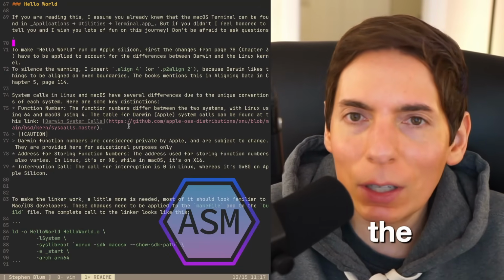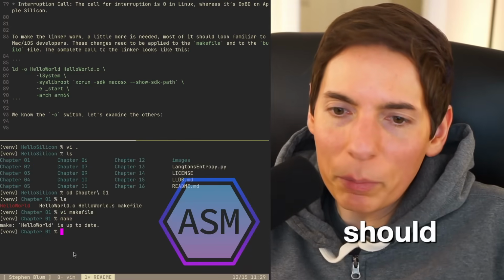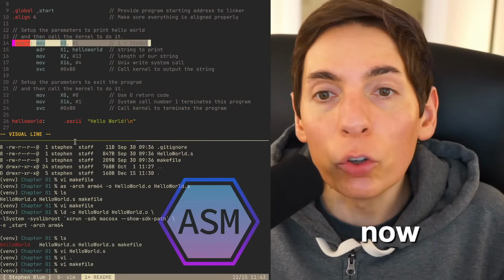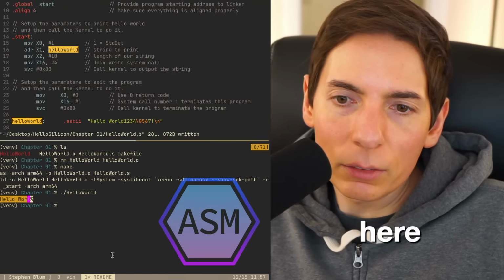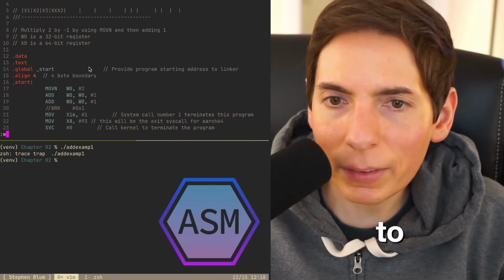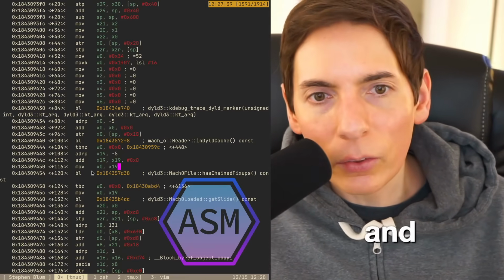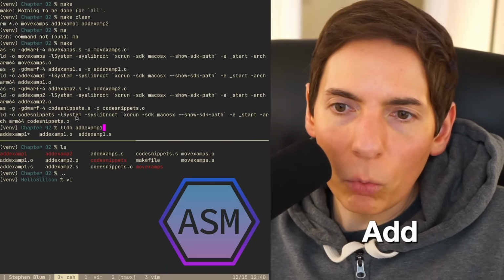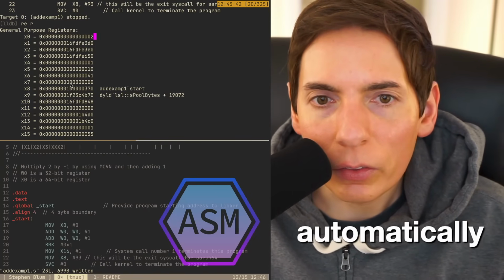Hello World Assembly Language Tutorial and Debugger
Today we are doing more assembly language. We will do a quick refresher, then move into chapter three. If you follow along, you will want a terminal so you can run the assembler and linker.

You can still edit files in any text editor. We rebuild the first Hello World to get back up to speed. Assembly comes first to make the object file, then the linker runs to make the final program.

In the code, the entry point is _start. We move values into registers to set up a system call. One register holds the file handle, another points to the string, and another holds the string length.

If the length is shorter, fewer characters print. System call numbers and conventions can differ across targets, so always check the right syscall table for your system. We also use a debugger like LLDB to stop on a break instruction, read registers, and disassemble the program.

The disassembly can look huge because a dynamically linked program includes lots of extra startup code. On ARM, x registers are 64 bit and w registers are the lower 32 bit view of the same registers, so you can mix them depending on what you need.